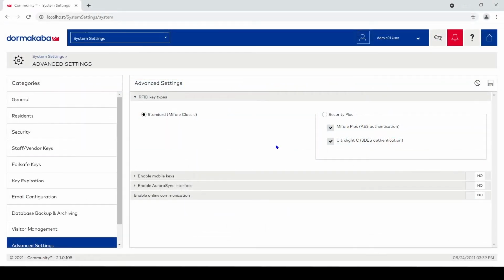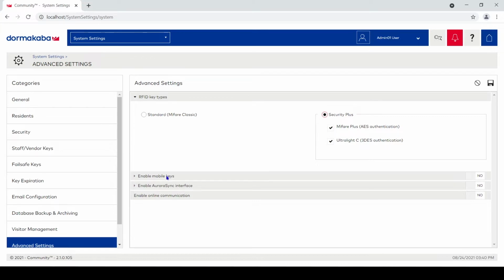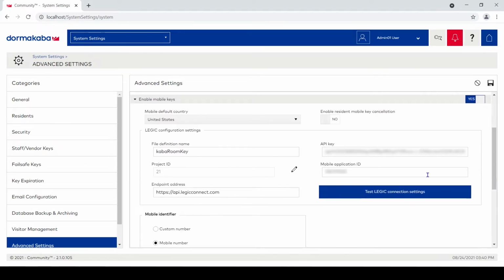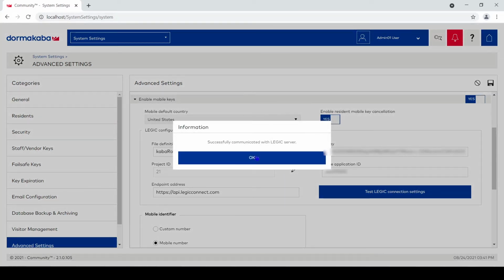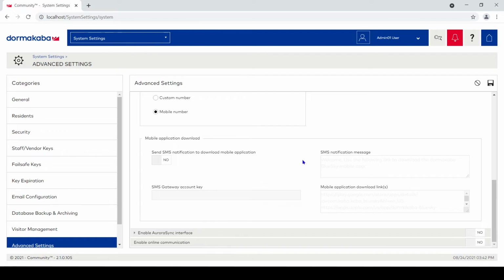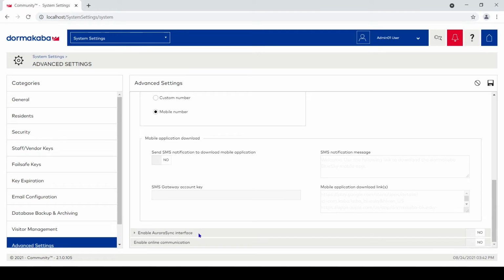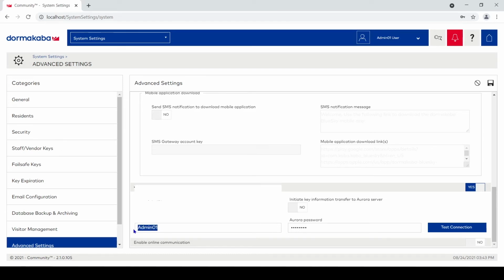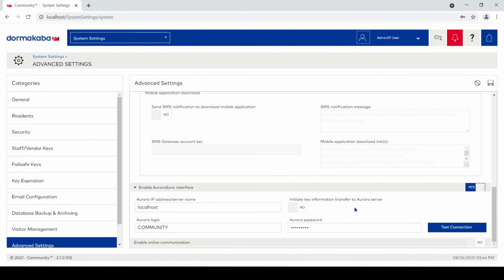Community Software - System Settings - Advanced Settings